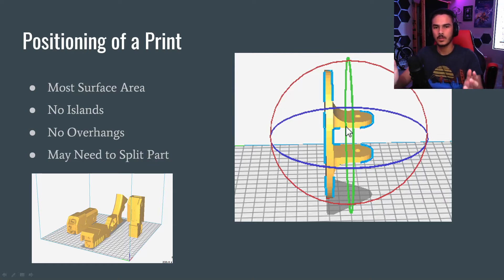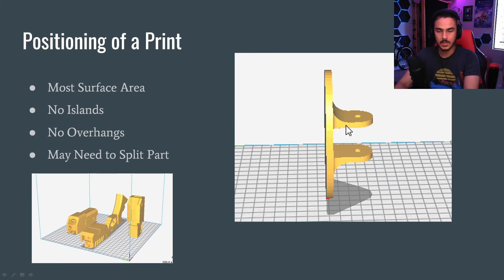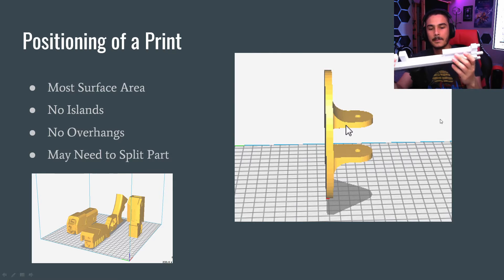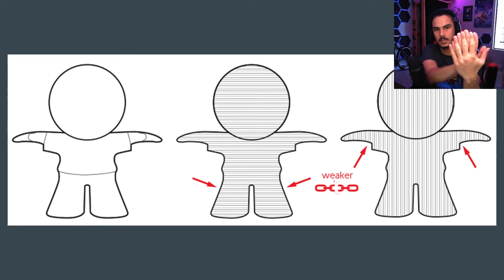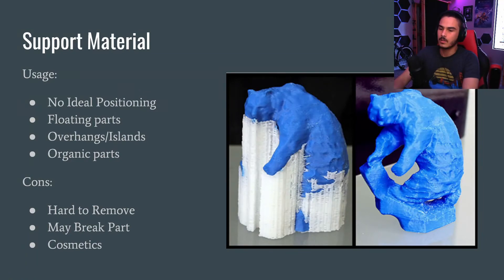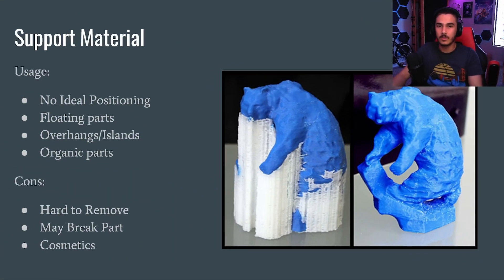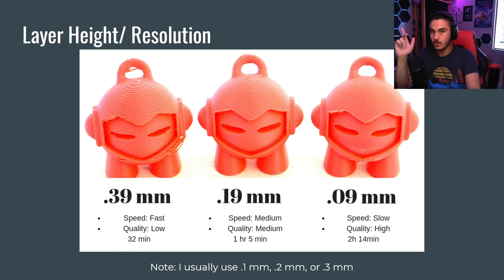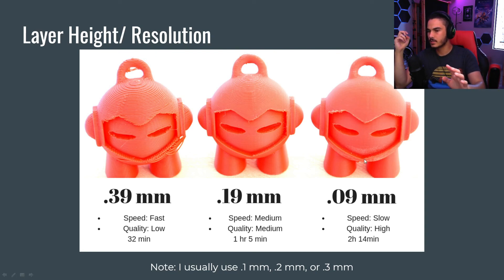Print Settings 1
This video is part of a 3D Print series